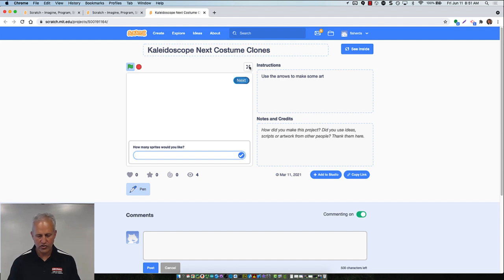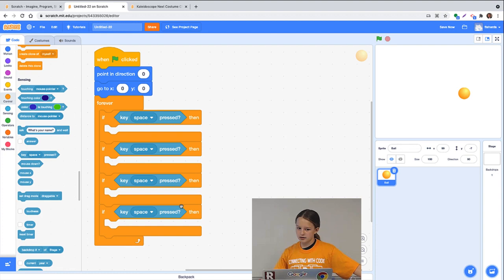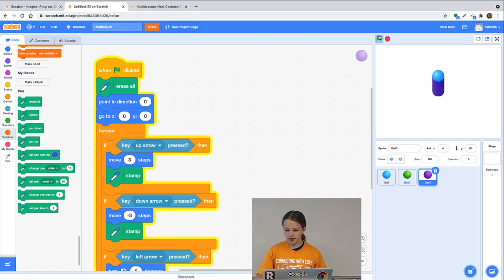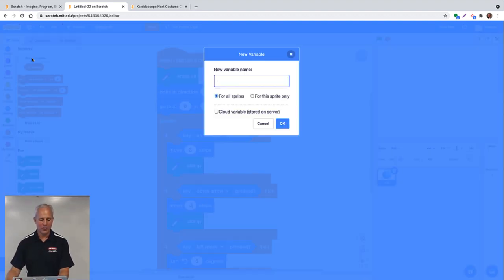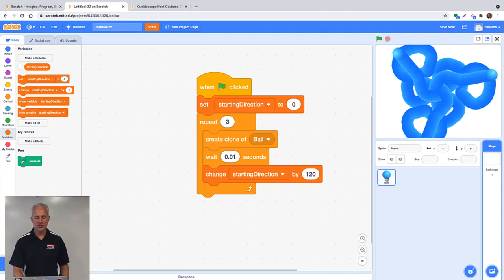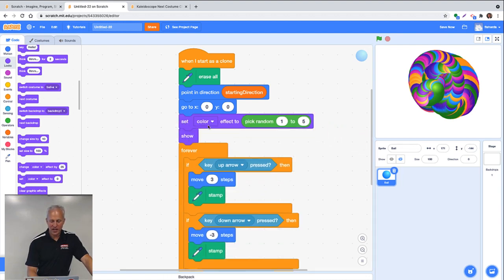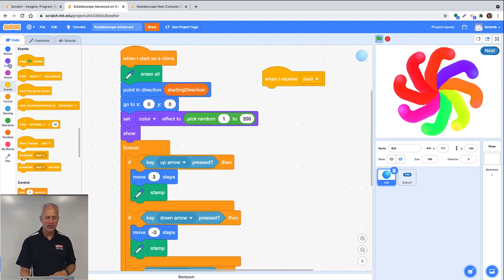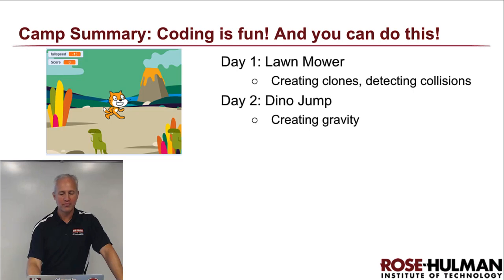Advanced Kaleidoscope CWC 2021 Week 2 Day 5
This video is part of a K-8 kids coding camp.  June 2021.